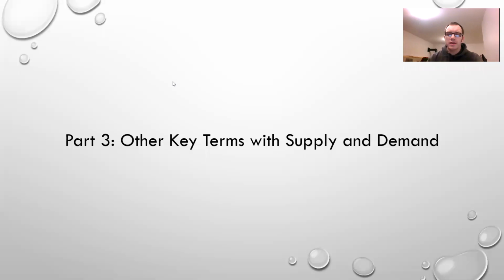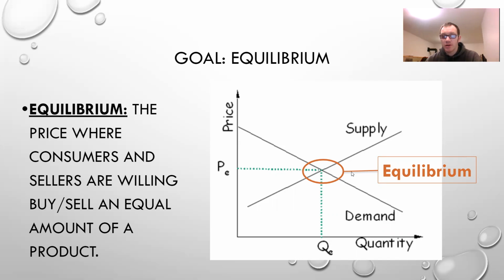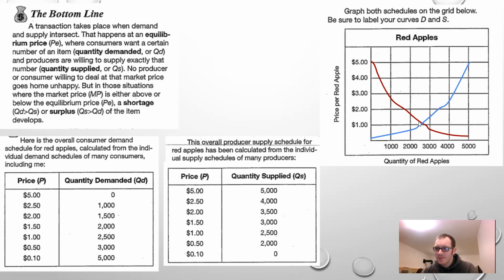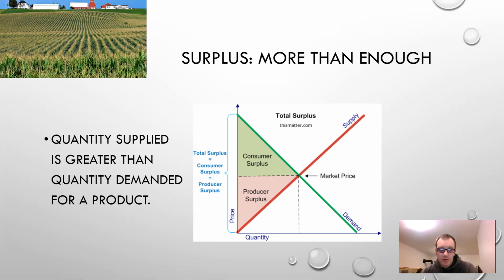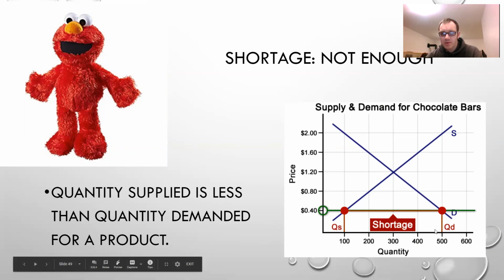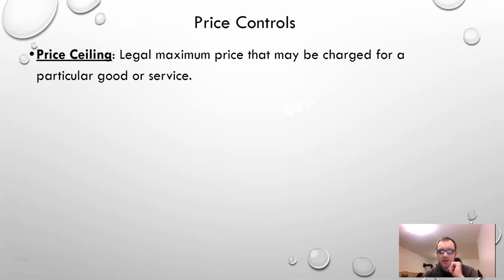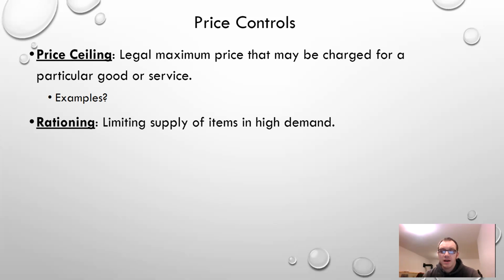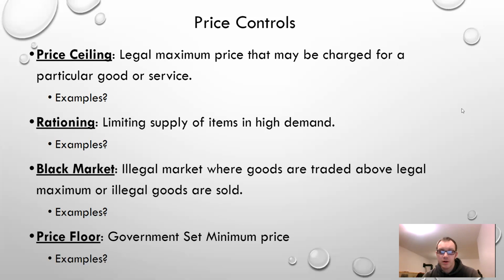Video Lecture: Part 3: Other Key Terms with Supply and Demand - Micro 2